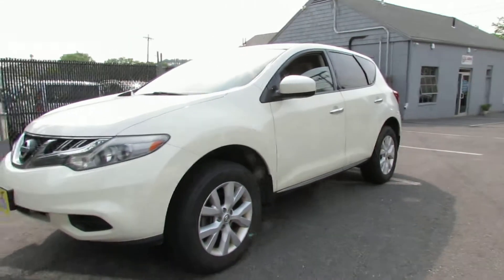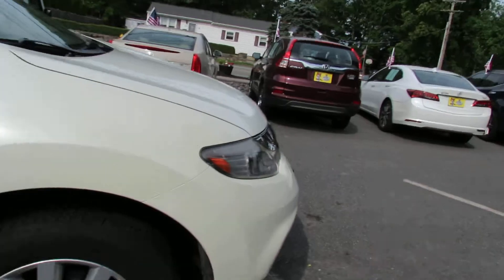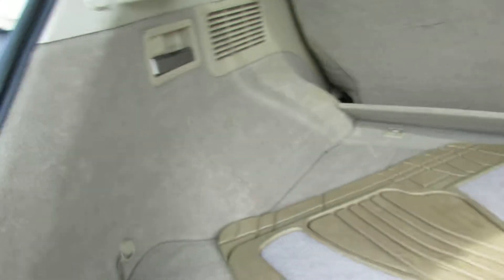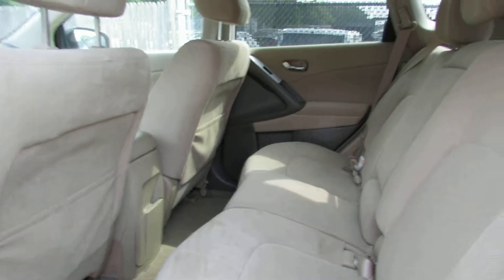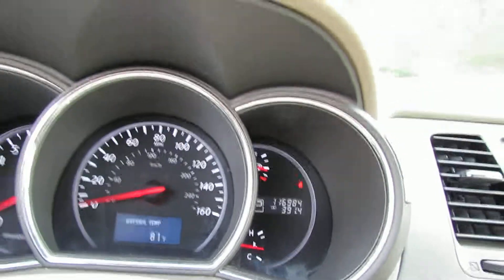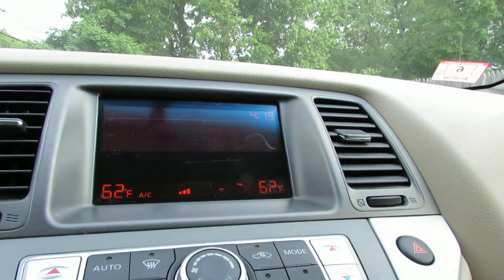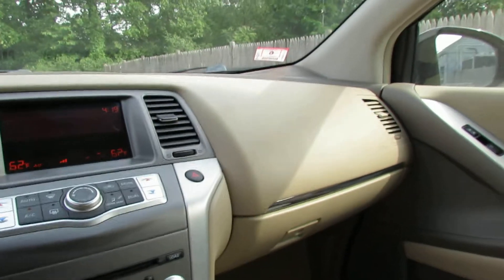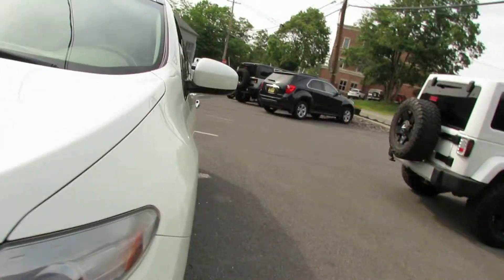2011 Nissan Murano AWD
2011 Nissan Murano AWD